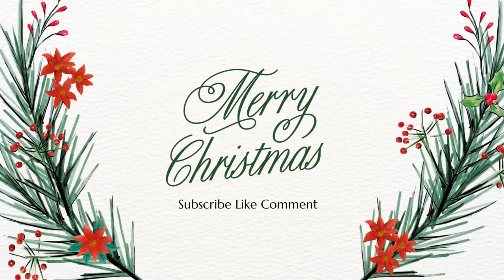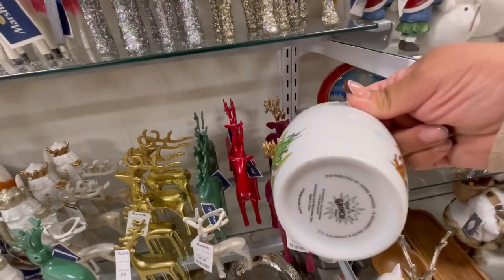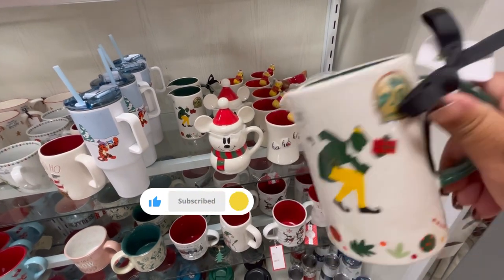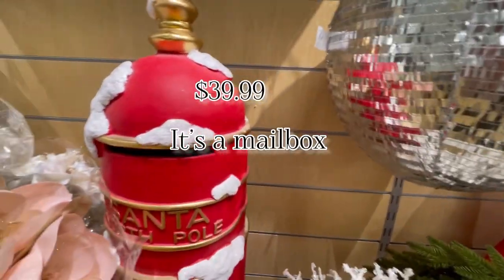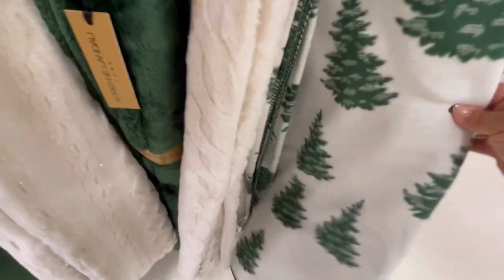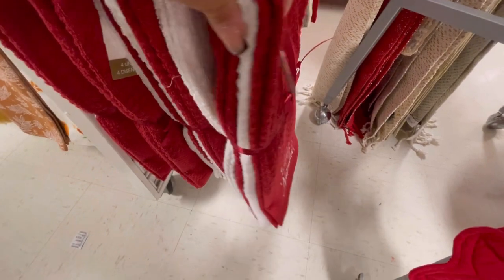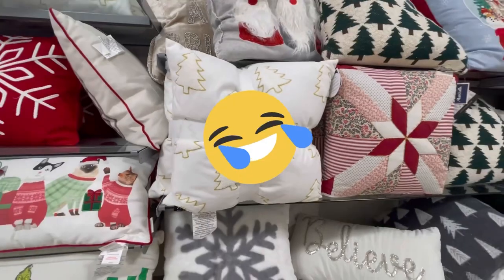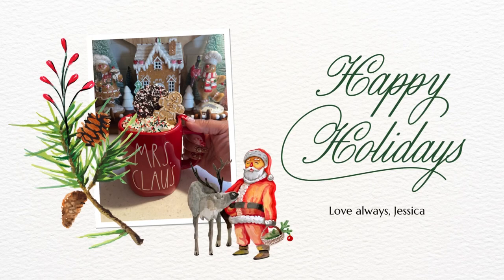New *2023* CHRISTMAS HOME DECOR🎄| MARSHALLS SHOP WITH ME | THE GRINCH SANTA & GINGY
Hello and welcome friend. Today I am shopping Christmas home decor at Marshalls. Marshalls Christmas 2023 has some really cute Christmas finds! In today’s Christmas shopping trip we will see beautiful Christmas dinnerware Christmas glasses Christmas cookie jars featuring Rudolph the red nose reindeer wearing a Santa hat Stitch from Lilo and Stitch dressed as Santa a Rae Dunn Christmas chimney cookie jar in red with ho ho ho written on it featuring Santa’s legs sticking out the top of the chimney. We will also see many Christmas mugs featuring some of our favorite Christmas characters such as Santa Rudolph Elf and Disney characters like Mickey Minnie Pooh Daisy and Goofy. We will also view Christmas measuring spoons featuring the Snowman Santa and Gingerbread man Christmas trees Christmas reindeer in different sizes and colors and so much more!! Click on the post notification 🔔 so you never miss when I upload a video. Your support is greatly appreciated!!🤎🤗